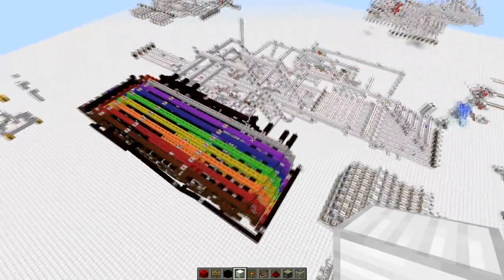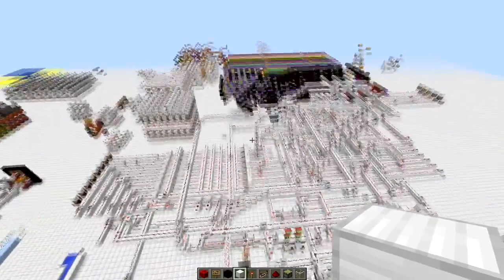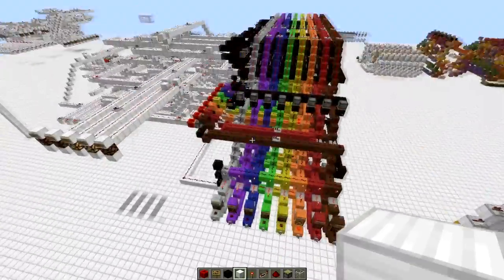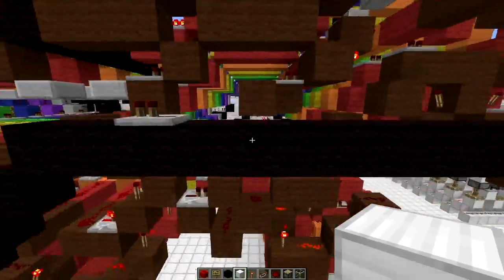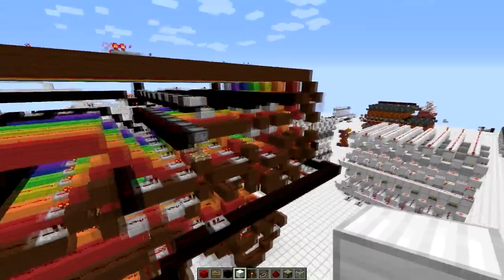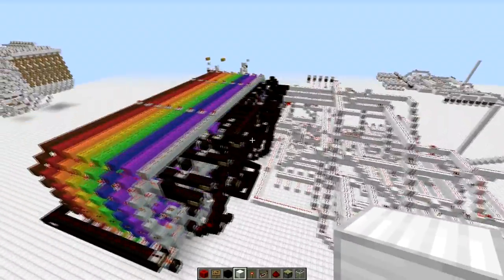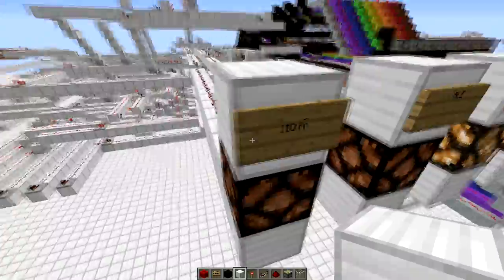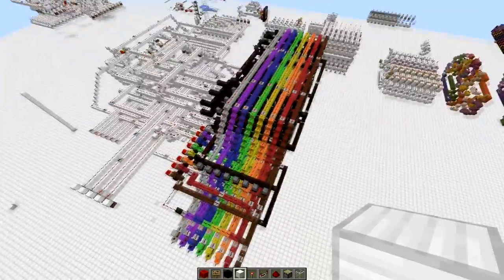SkittleBits Vlog Entry #1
So as I said... Bluewave II got too big... so I'm making a new CPU based on the 8085... with a simple architecture and RISC based instruction set! I feel this one should be ready to go fairly soon!